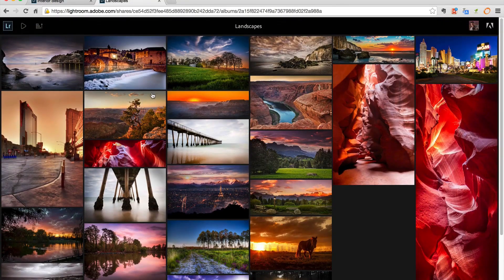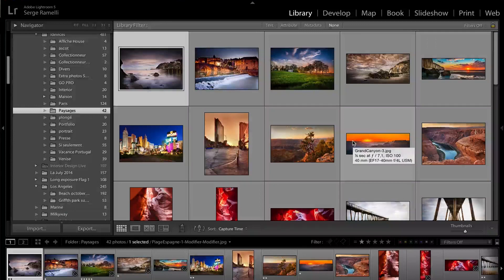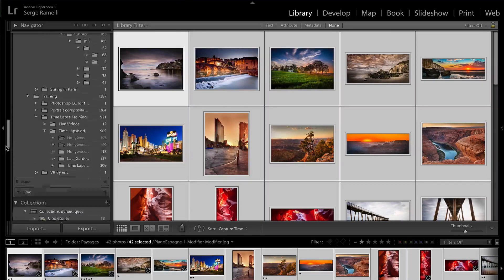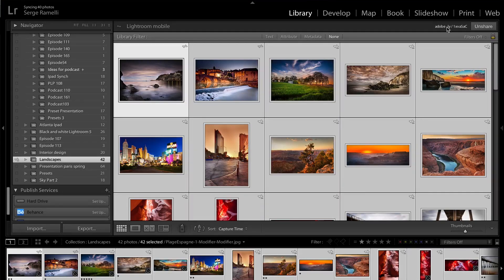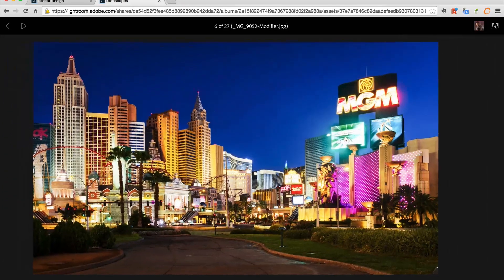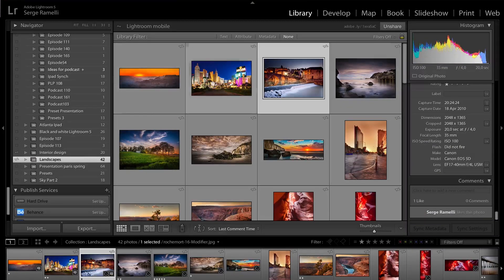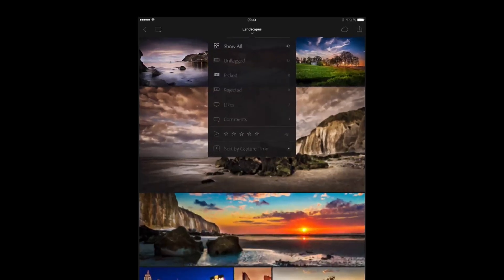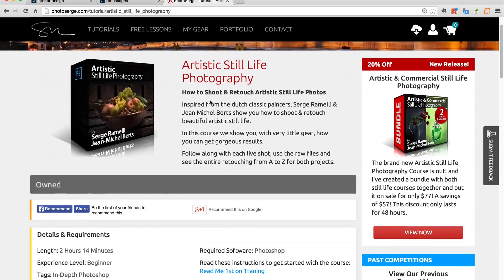How to Create a Gallery, Share It and Get Feedback with the New Lightroom 5.7 - PLP #172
Adobe just came out with the new version of Lightroom (5.7) with a new feature that is amazing. Now you can share and get feedback on your photos directly in Lightroom in a very easy fashion. You have to be a creative cloud member for this to work but it is really cool.

1. You create a collection, you share it.

2. Send the link, the gallery is loaded onto Adobe Server so you don’t need a hosting service.

3. The customer or friend likes and comments what he wants on the photos.

4. You get a notification in Lightroom with all the comments.

Really cool stuff.